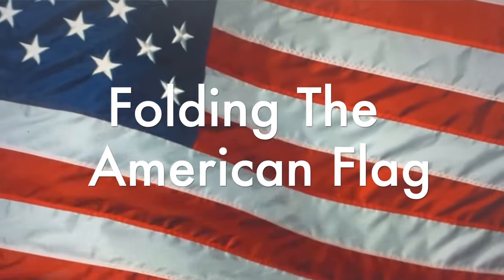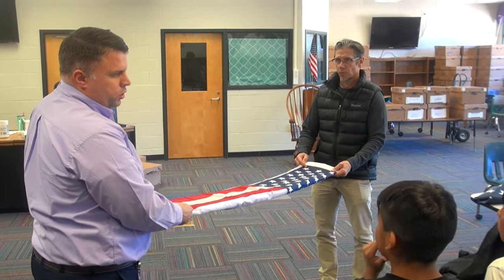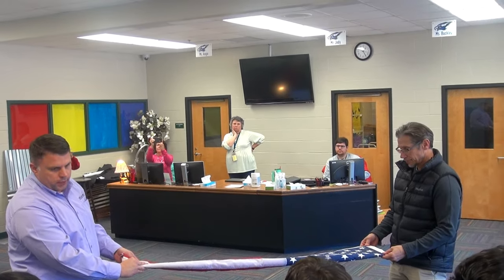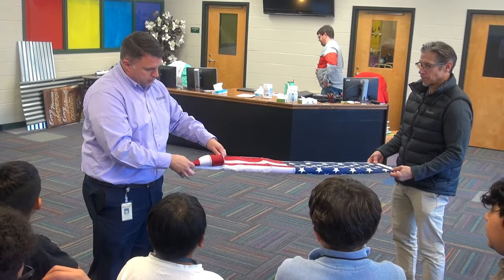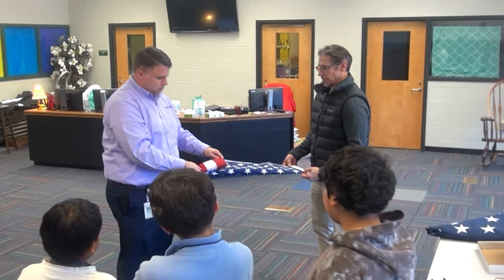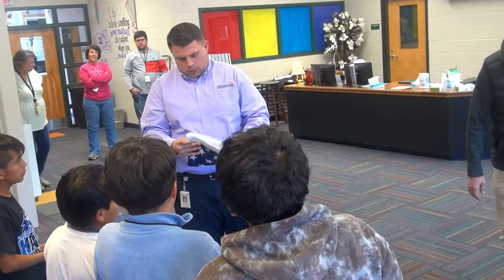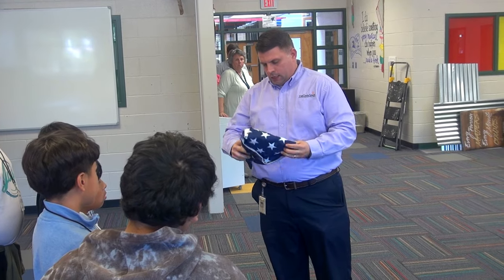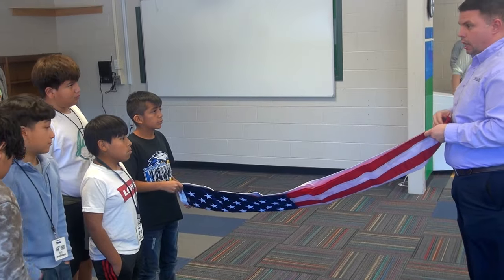Flag Folding at Chicopee Woods Elementary School (short version)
HCSD team member and Marine Veteran Eric Radich teaches 5th graders at Chicopee Woods Elementary School how to fold and unfold the American Flag.